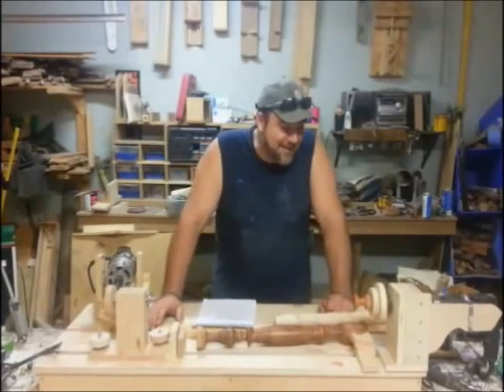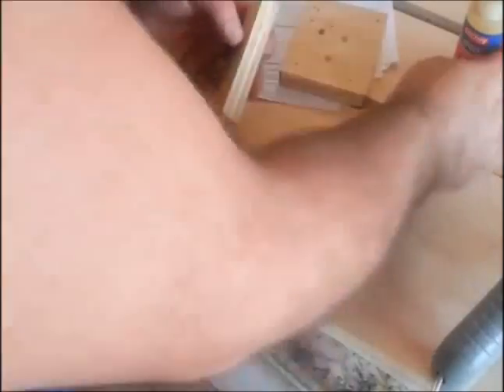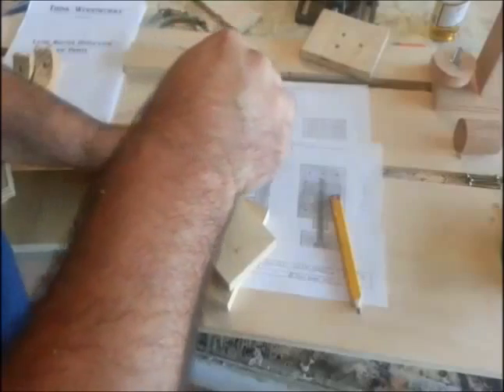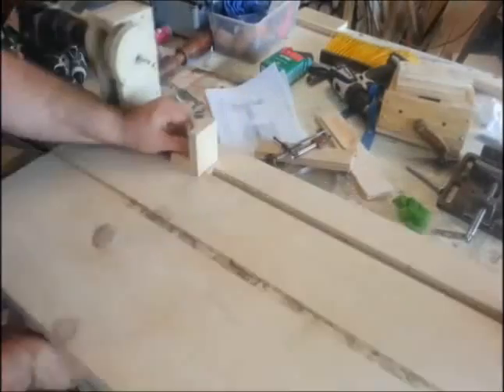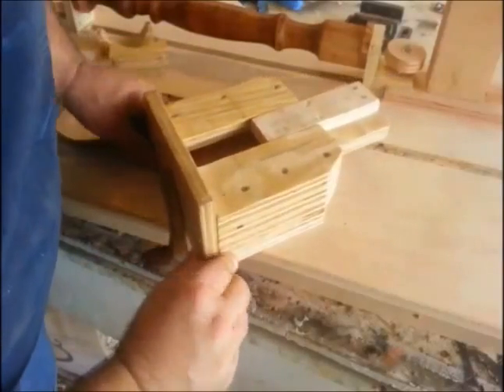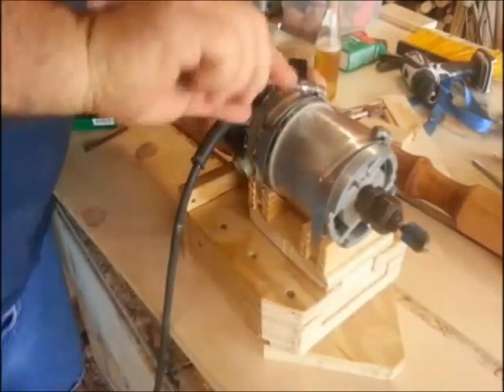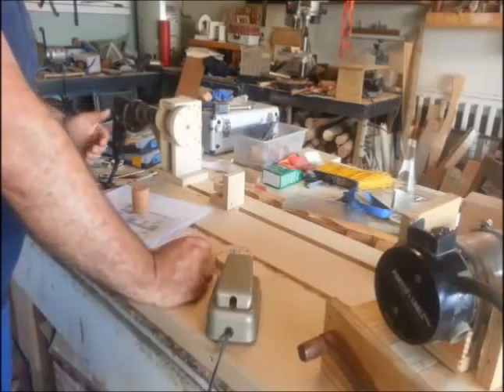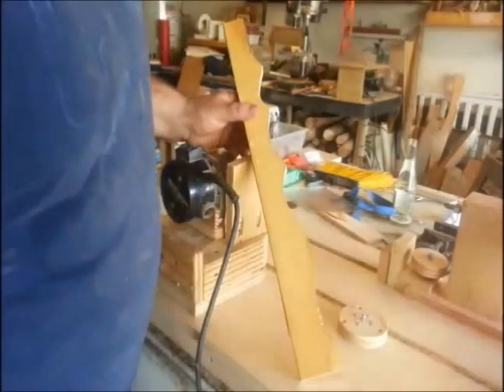Homemade Lathe & router copier - Part 2 - and Plans!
this is part 2 of building a (homemade lathe) with a router copier/duplicator guide and router sled for duplicating parts or templates. This thing is Awesome and was very inexpensive to build!